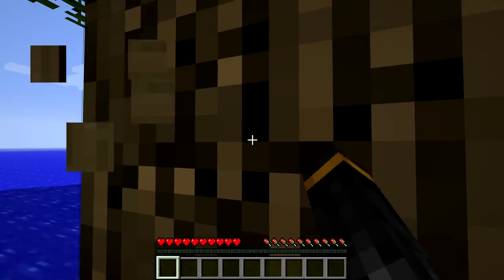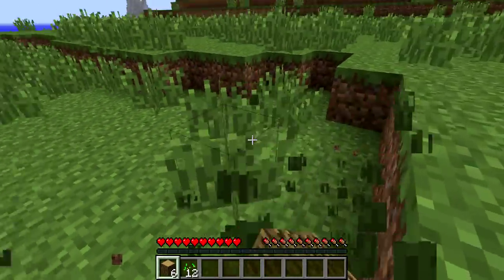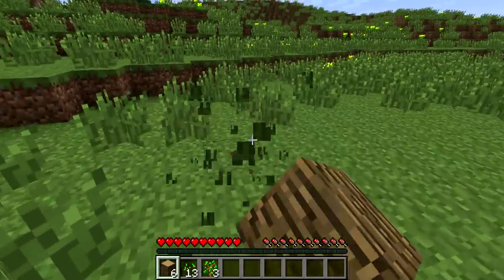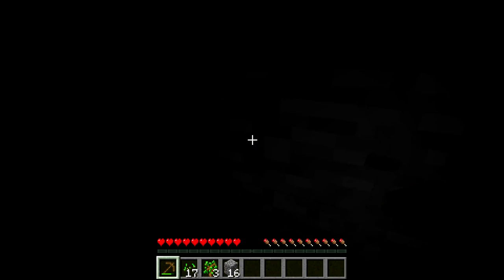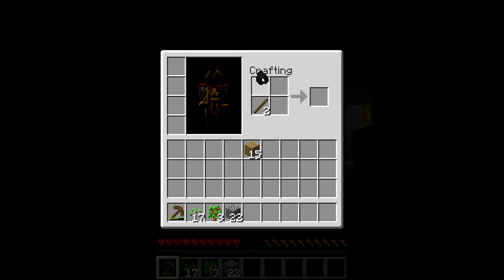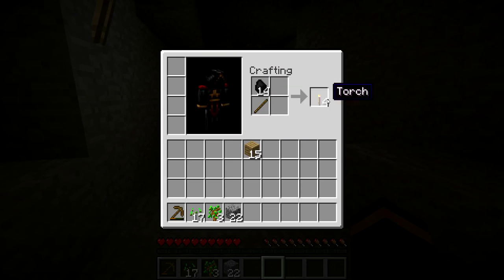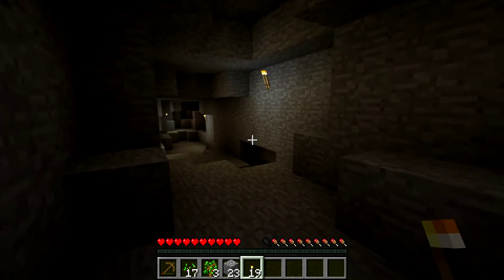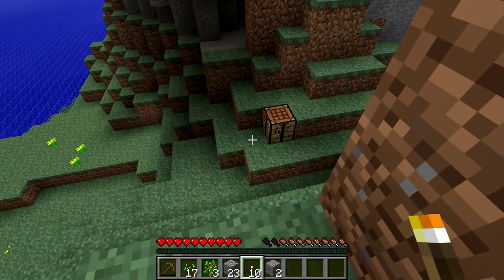Zeinder's Minecraft Lets Play Episode 1 - The Failure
I mention in the video about a few short episodes to start, but this episode ended up being 15m like I wanted for future ones, so the short video idea has been scrapped.